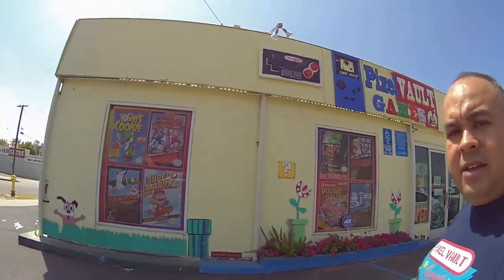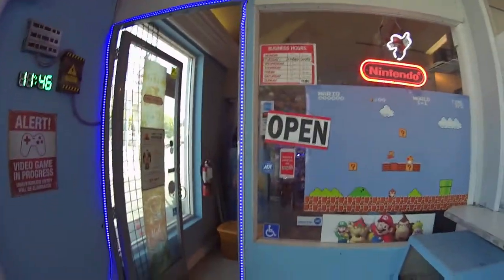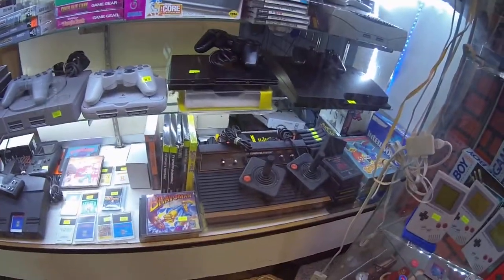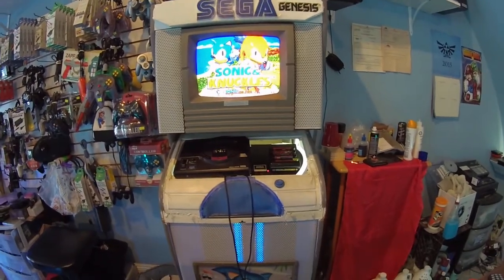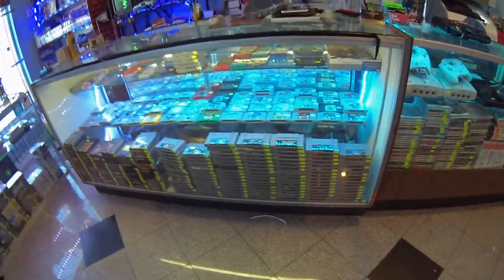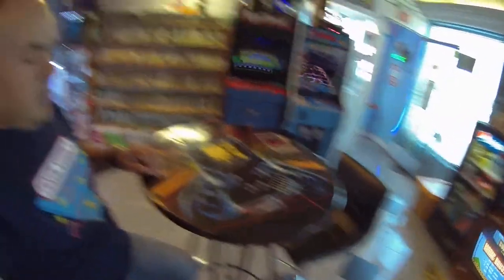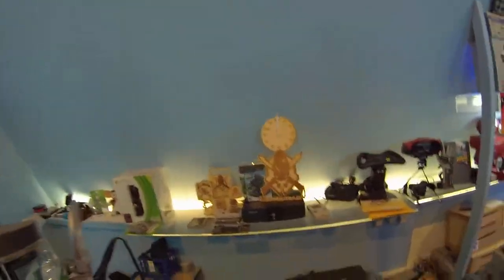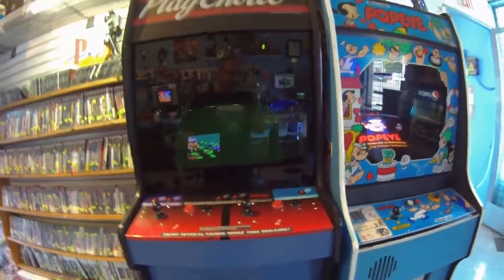Pixel Vault Games tour.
welcome to my Humble Store, Pixel Vault Games, in the city of Ontario California. sorry for sound quality, ill remake new videos. please visit @pixelvaultgames on Instagram.